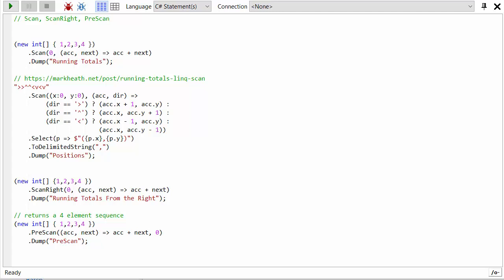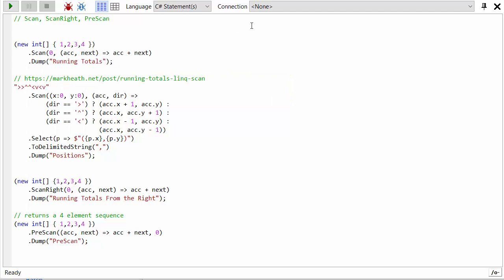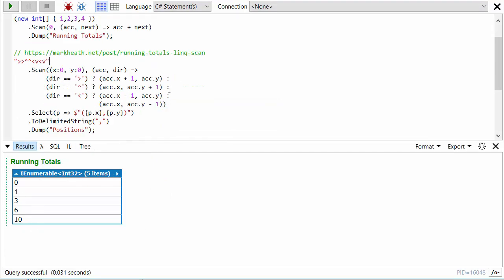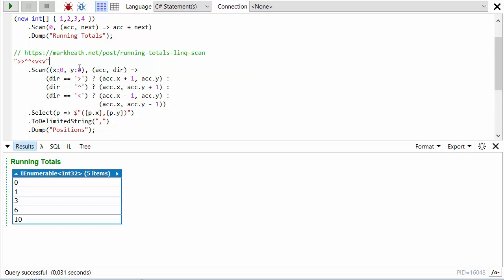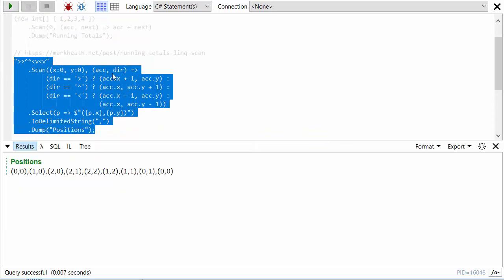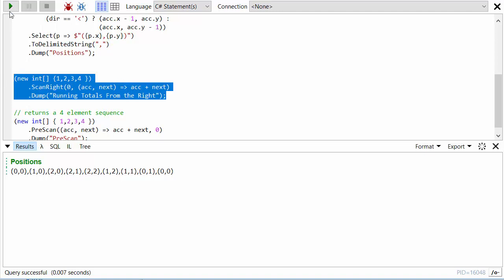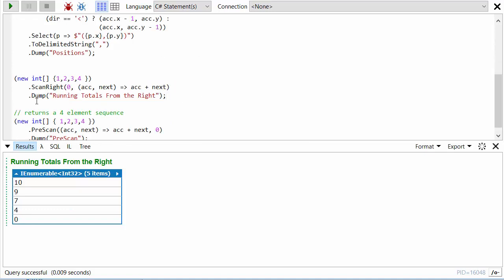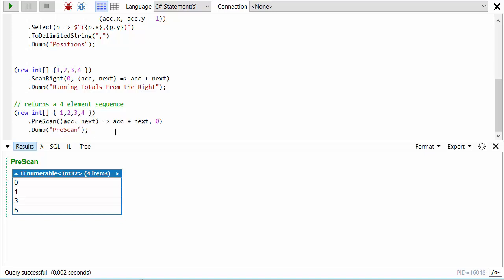MoreLINQ 5 - Scan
Looking at what the MoreLINQ Scan extension method is useful for, along with ScanRight and PreScan